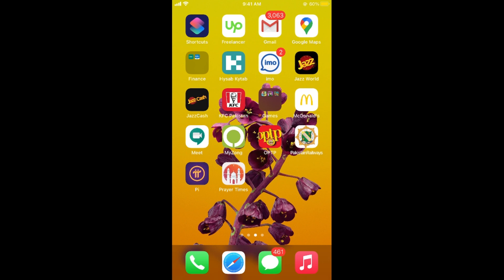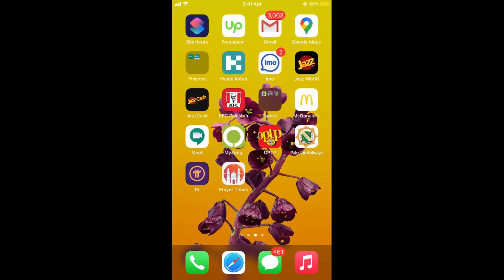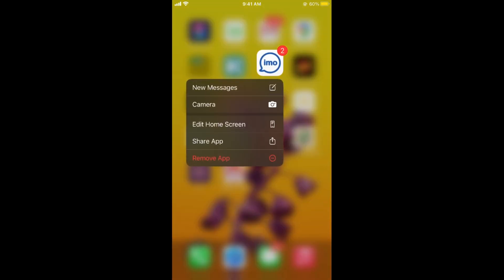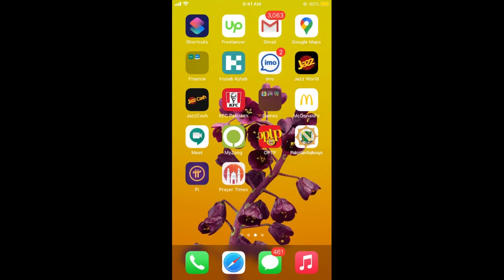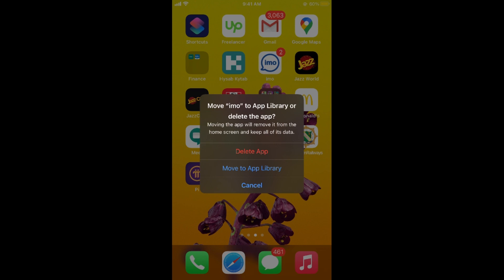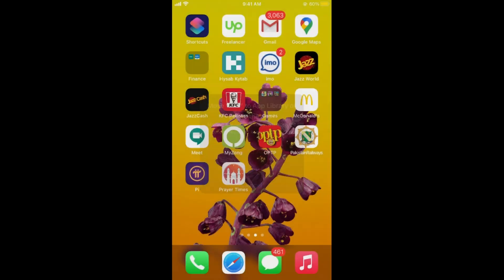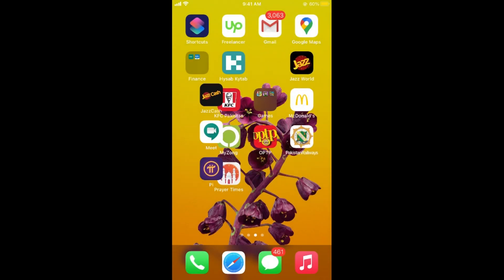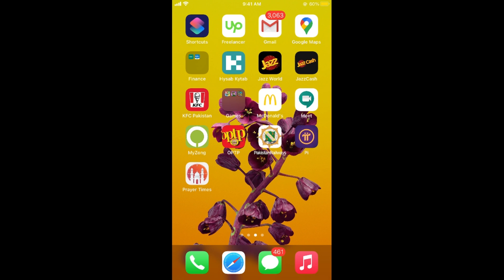IOS 14: How to Delete Apps on IOS 14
Learn How to Delete Apps on IOS 14